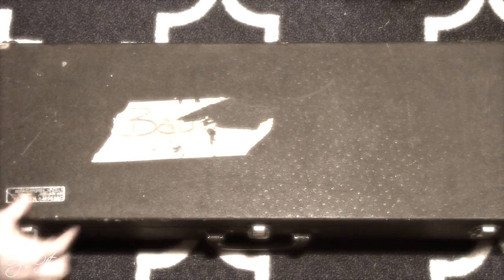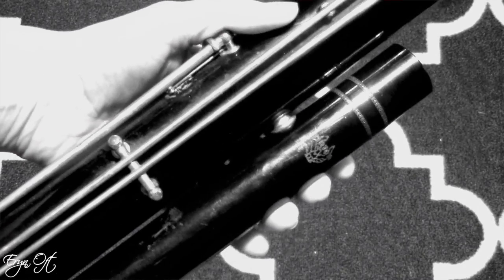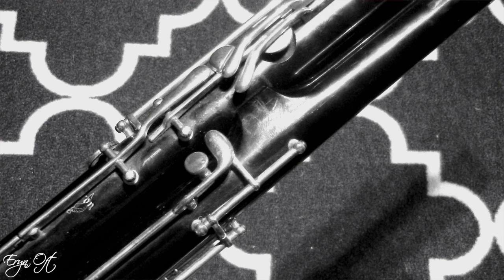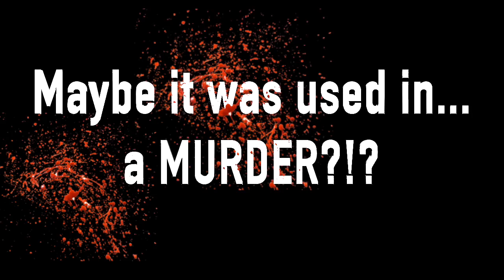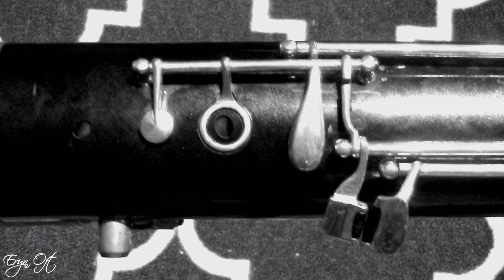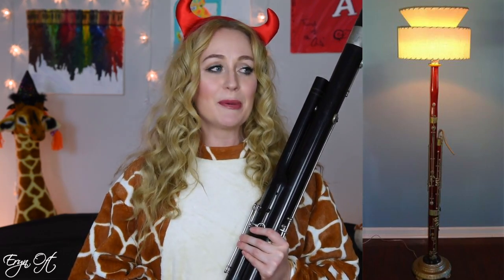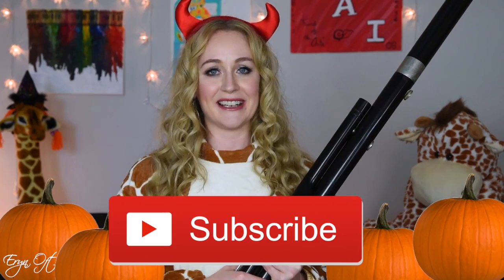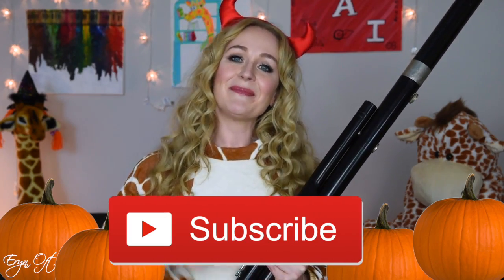SCARY BASSOON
Hi Guys! Welcome to A SCARY VINTAGE PLASTIC LINTON in My Bassoon Collection. Let's Go through all of the ODDITIES that this fun Franken-Roon has to Offer!